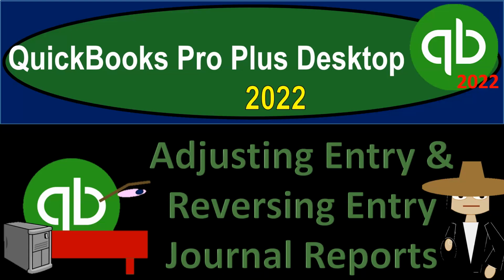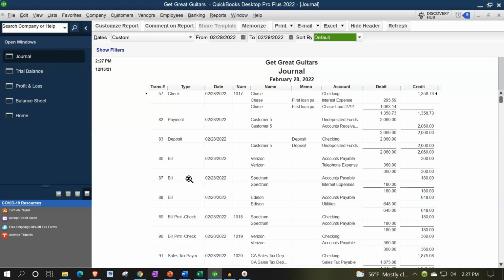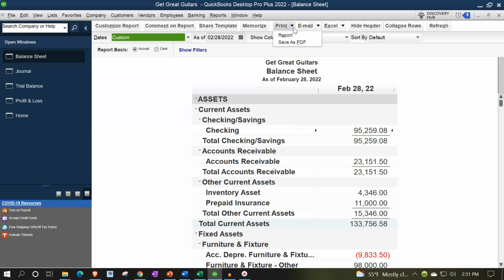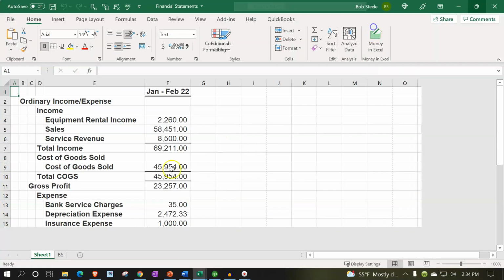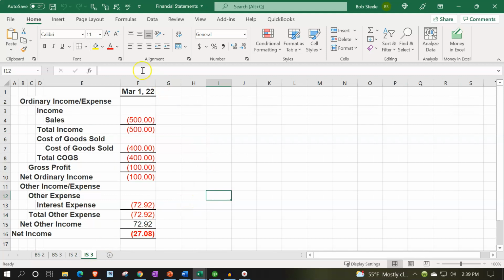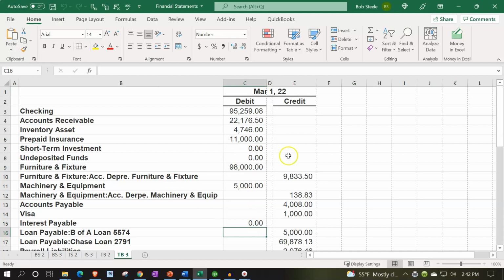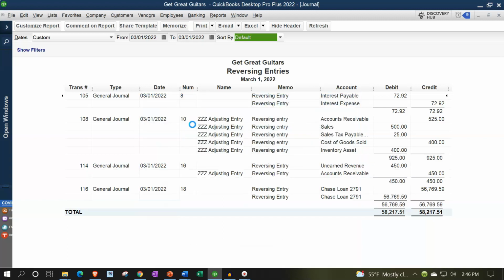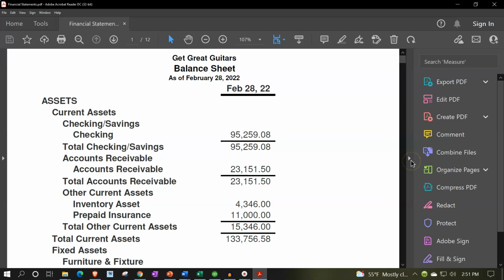Adjusting Entry & Reversing Entry Journal Reports 10480 QuickBooks Pro Plus Desktop 2022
Adjusting Entry & Reversing Entry Journal Reports